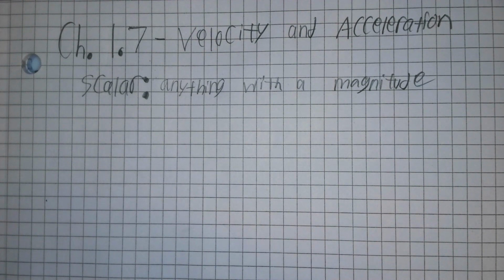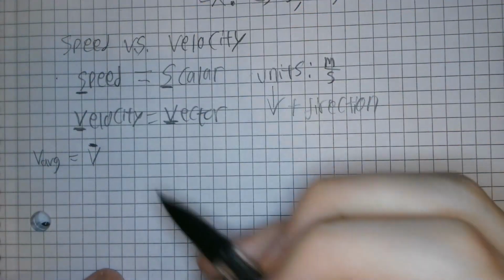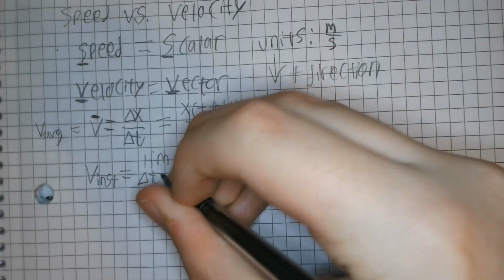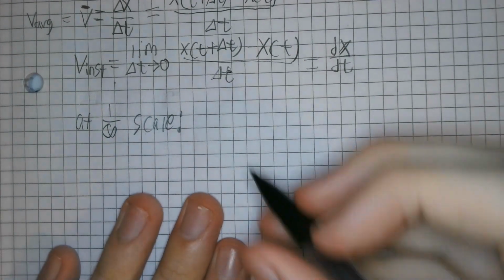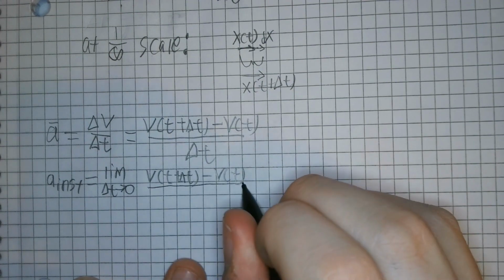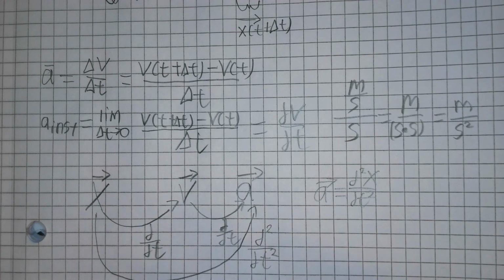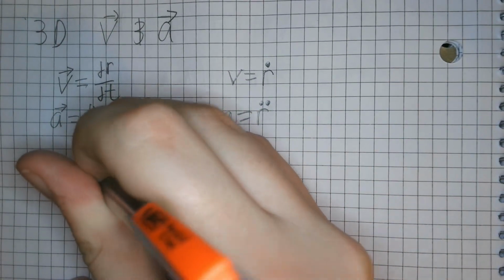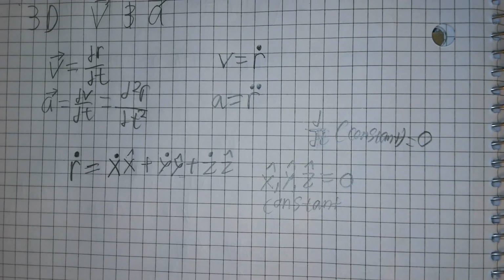Chapter 1.7- Velocity and Acceleration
In this video, I use elementary calculus to describe velocity and accelerations as rates of change. I start with 1 dimension, and work up to 3 dimensions.